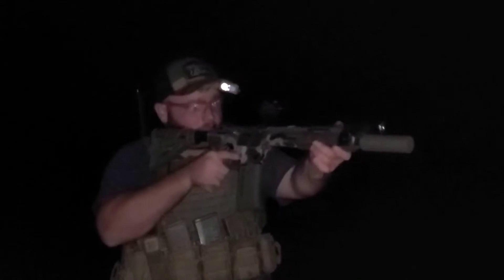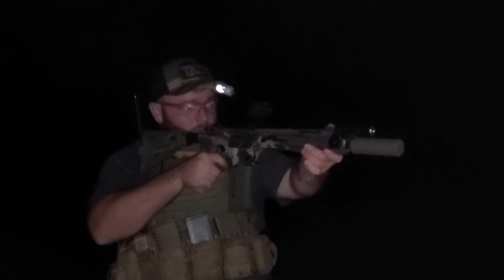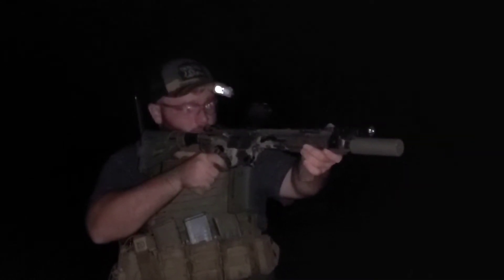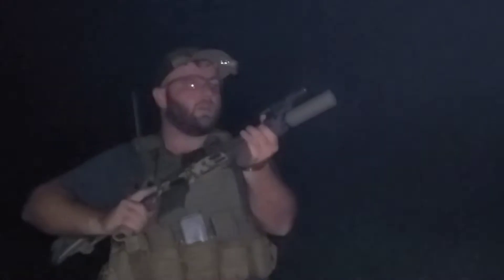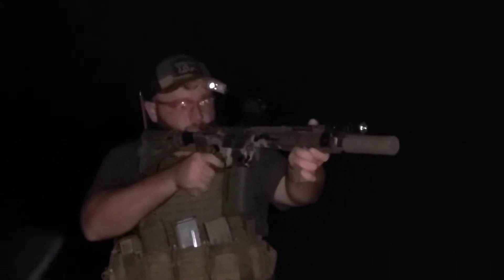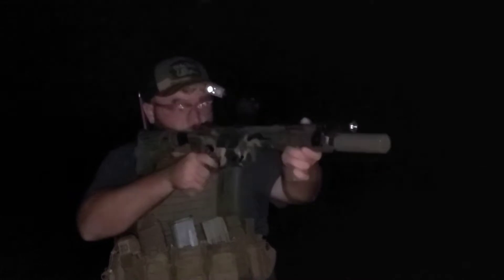YHM Turbo k Flash Suppression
First of several videos on this. Resonator K is  in NFA jail so be lookin for a comparison soon.